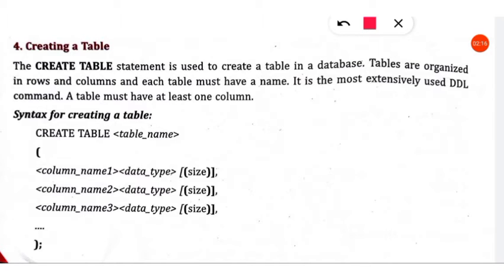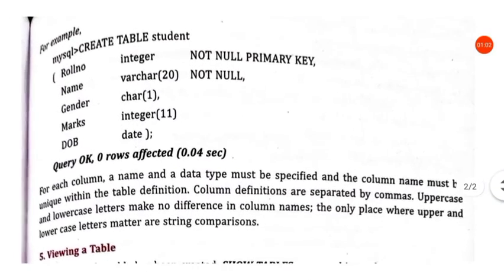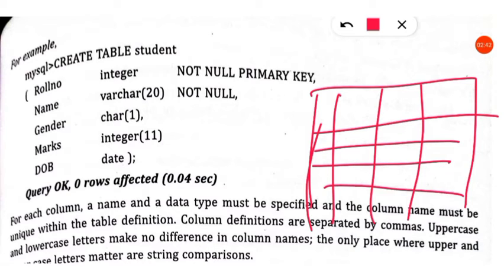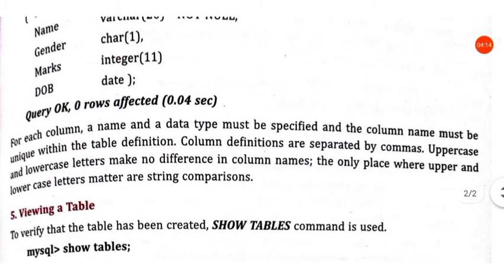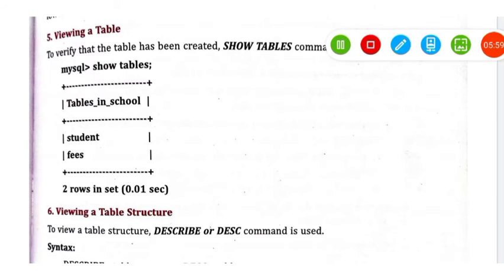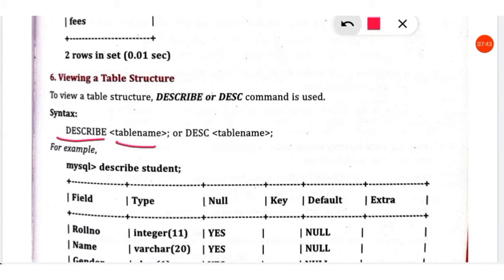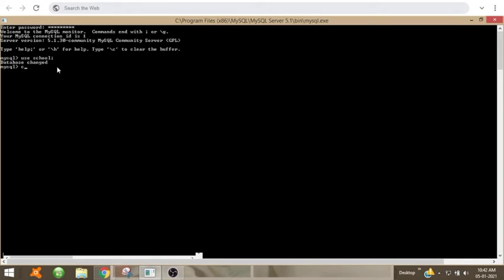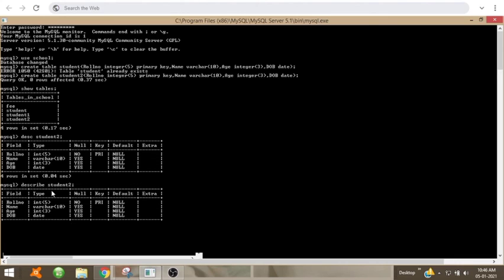Table Creation in MYSQL